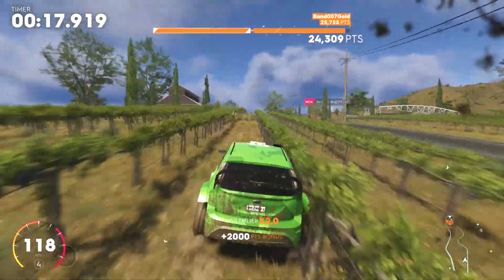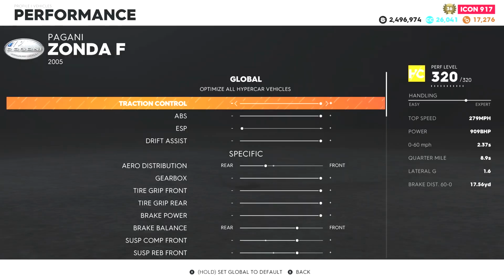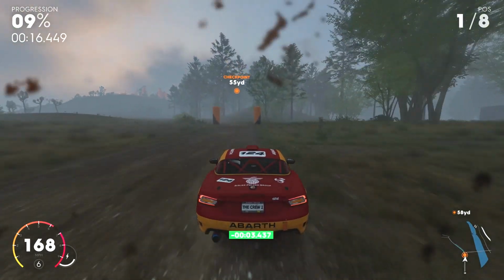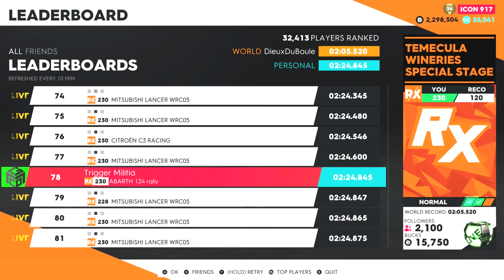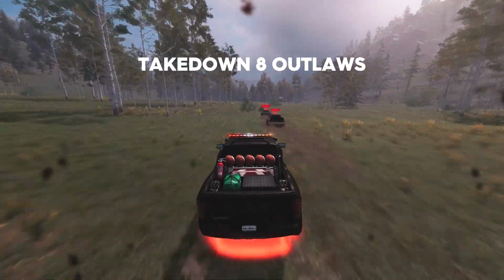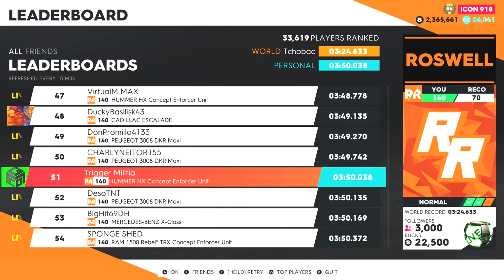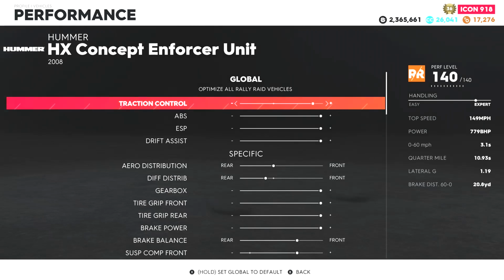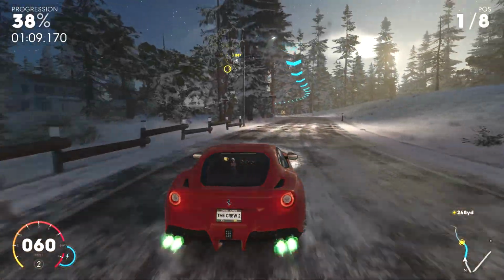The Crew 2 VAULT ENFORCER ACADEMY Summit Guide | Vehicle Pro Settings, Event Tips and Strategy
Welcome to the Militia Gaming Community, I'm Trigger and this is my Summit Guide for the VAULT ENFORCER ACADEMY summit in the Crew 2.

VIDEO TIMESTAMPS:
Temecula Wineries Slalom - 0:48
Golden Hills Desert Slalom - 1:32
Big Bend Escape - 2:10
Temecula Wineries Special Stage - 5:27
NEW Enforcer Chase - 7:21
Roswell Rally Raid - 8:26
(CROSSOVER) Miami Race Track - 12:26
Dallas Rally Cross - 13:11
Central Woods to Amarillo - 14:08

Thanks ahead of time for watching!